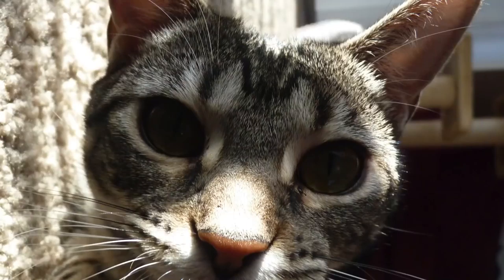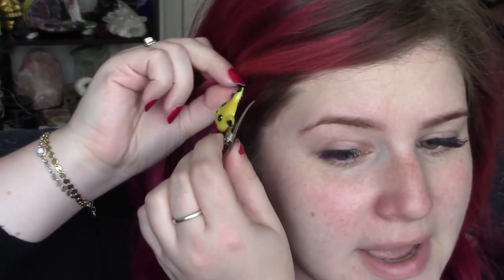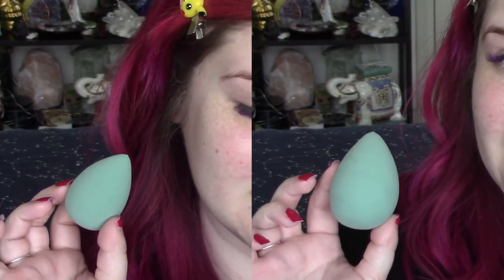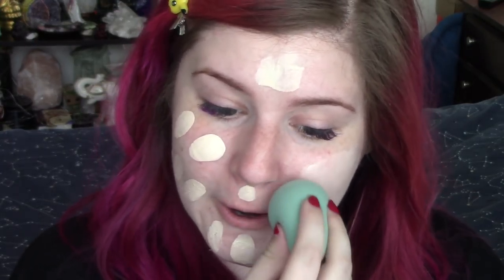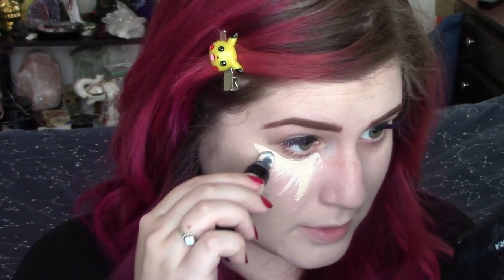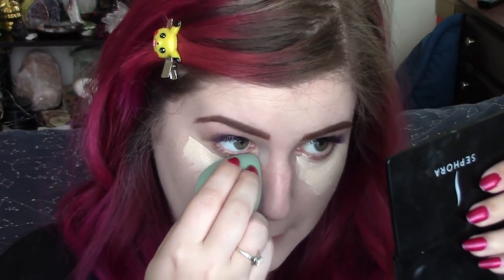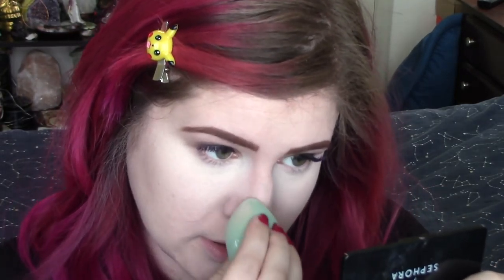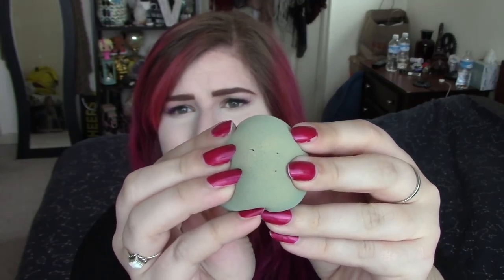DAY 8: OFRA PERFECTING PUFF APPLICATOR SPONGE! 10 DAY BLENDER BENDER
☽ Hello my muses! ☾ DEMO BEGINS AT 1:50
Really surprised this sponge hasn't been reviewed by anyone I know yet, Ofra has been killing it with the new product launches

To see if I have already reviewed or talked about a sponge in a video, just type Viidreamcatcher and the name of the sponge and if I’ve talked about it or done a dedicated video on it, then it should pop up!

Products used on my face:

*Revlon Colorstay Foudation for Normal/Dry in Ivory
*BH Cosmetics Studio Pro Concealer in 100.5

Shirt:
Necklace:
Earrings:
Bracelet: Right-Etsy
Rings: Right hand- Indie & Harper Left hand- eBay
Nail Color:

Dream on
love all♡
Vi

There is a window in the top right corner of my videos, that's usually where my cat Espi is jumping to and from :P